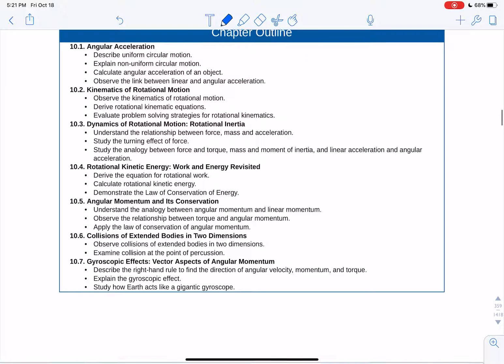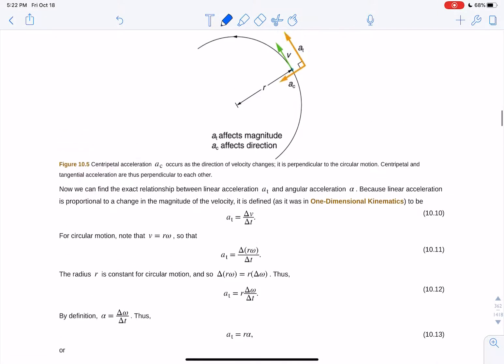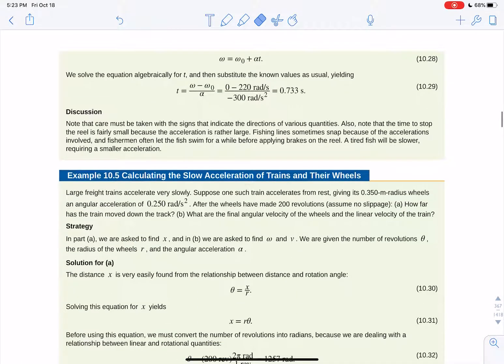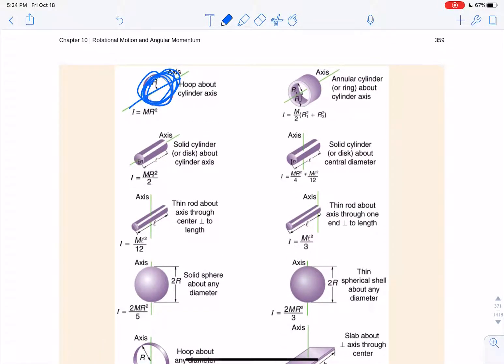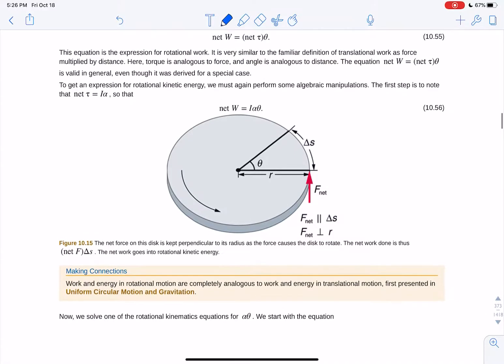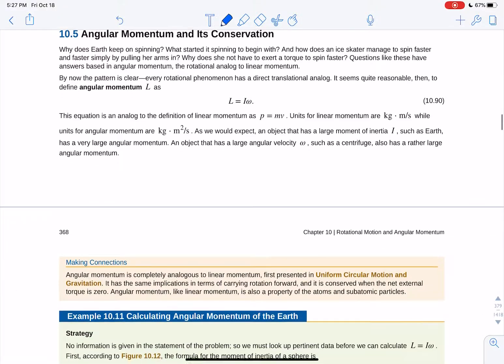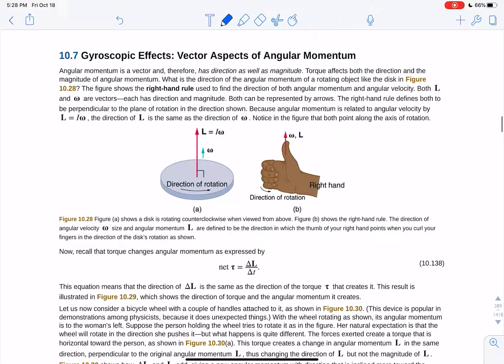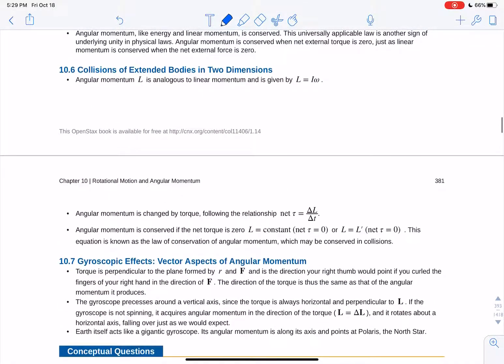Openstax College Physics Chapter 10